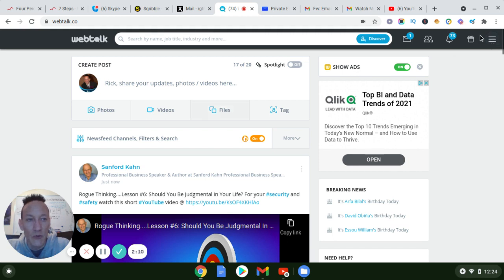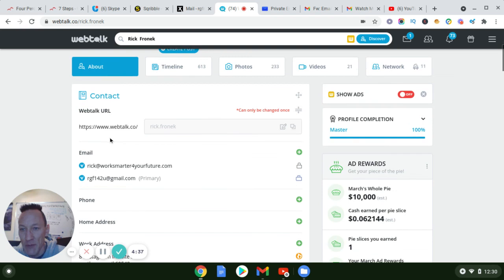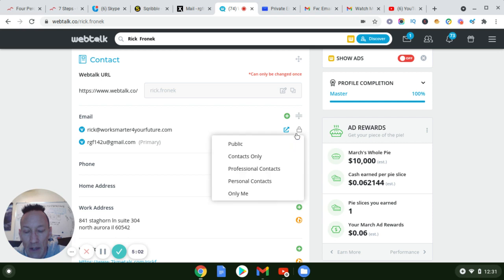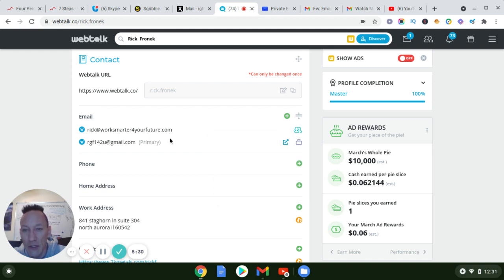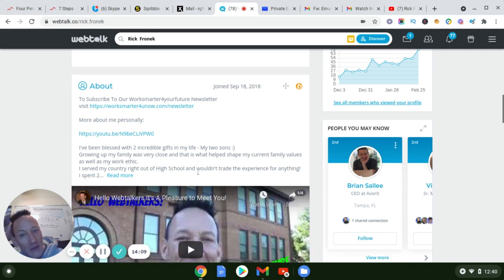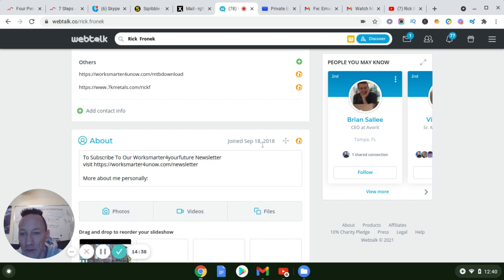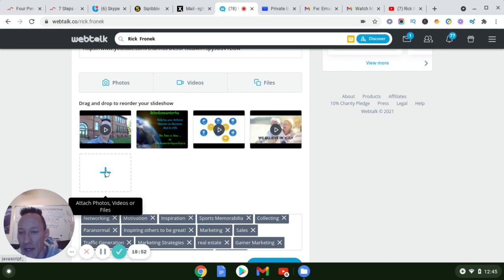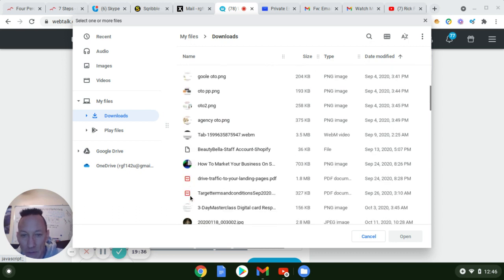How To Post A YouTube Video To Your Webtalk Profile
Posting a YouTube video on your profile in Webtalk is a feature that is a must have for anyone with a business (online and off).  You can showcase the latest products, services or features you or your business have to offer.

Video shares how to post:
Publicly so everyone that views your profile can see
Personal contacts (only)
Professional contacts (only)
Certain Groups
Or how you can post and have it only visible to yourself

I will respond as quickly as I can.

If you are new to Webtalk and have not created your account, either get in contact with whoever shared this video with you (so you can sign up through them), or if you found this video through a youtube search you can find out more about webtalk and sign up for FREE right